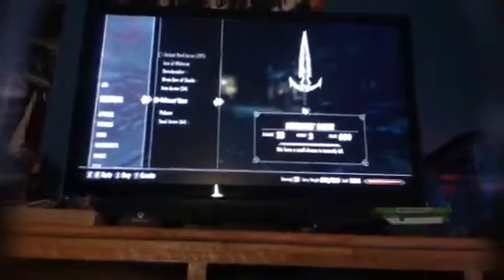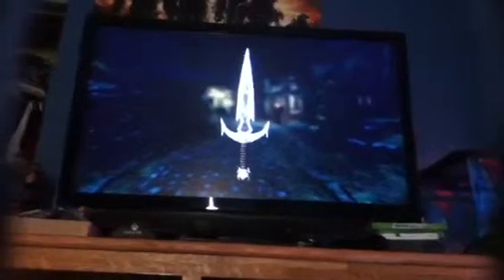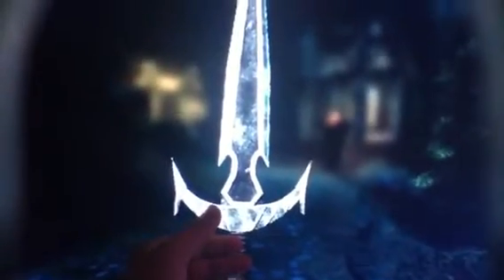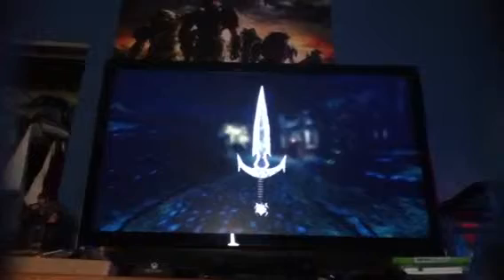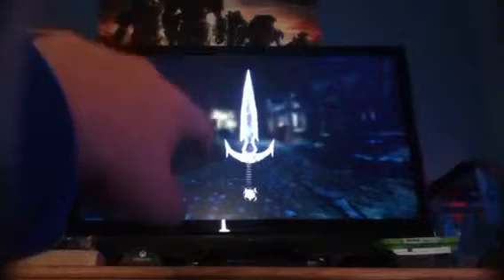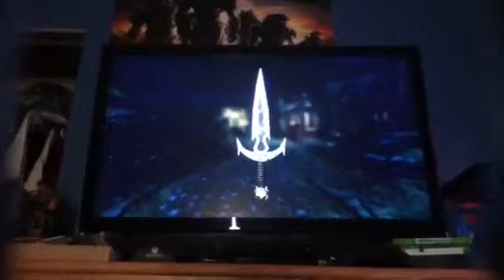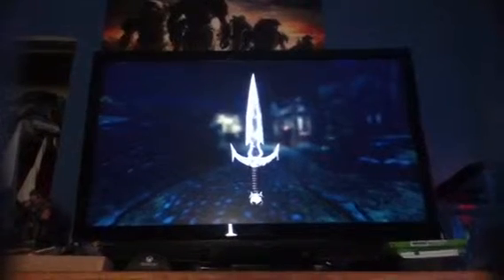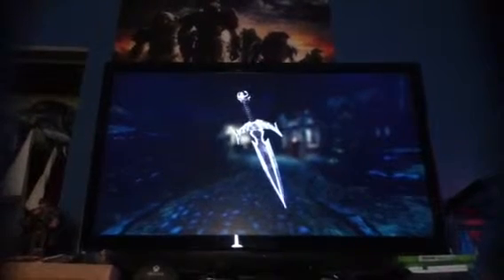1 random tip to cosplay